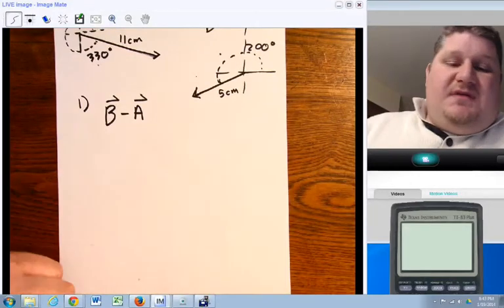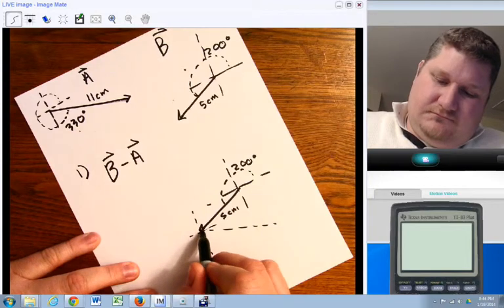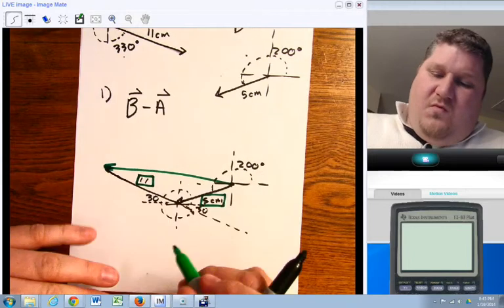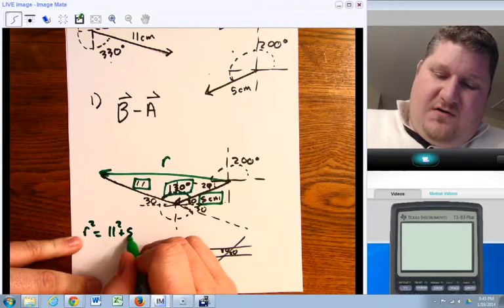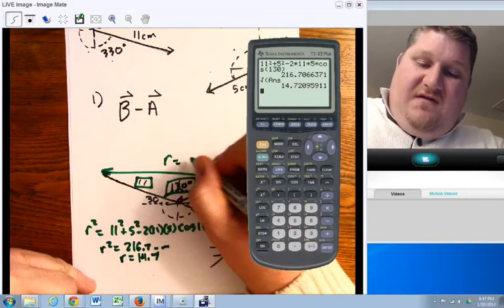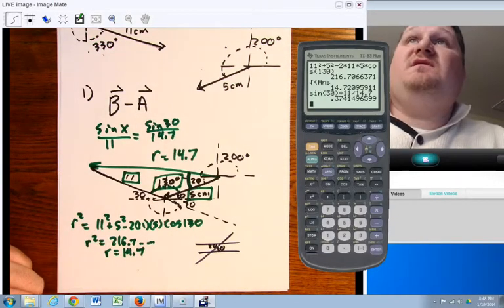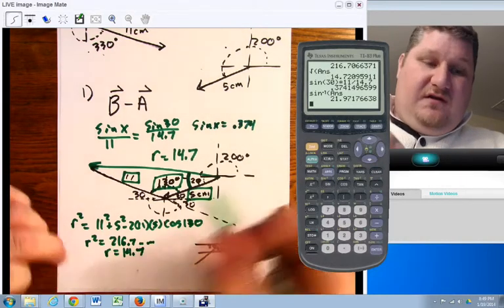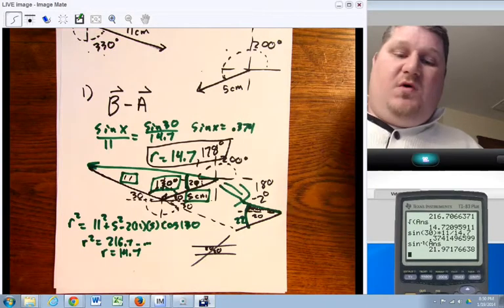vector addition example 2